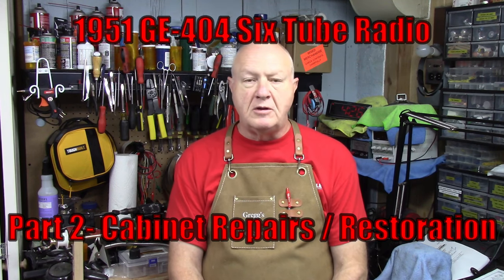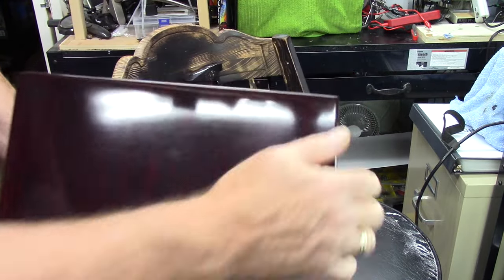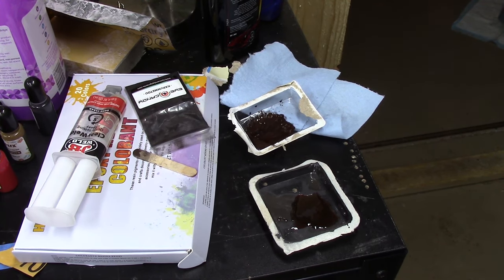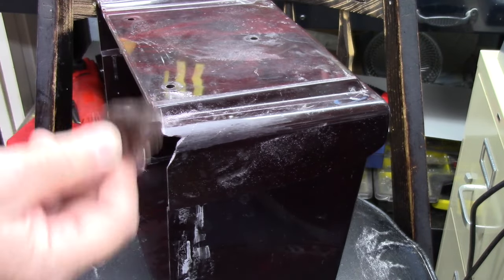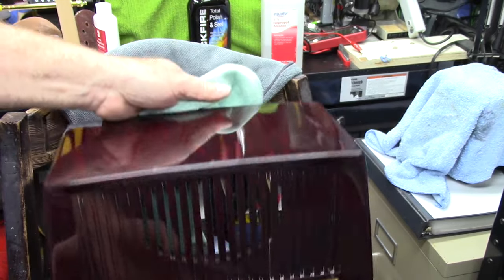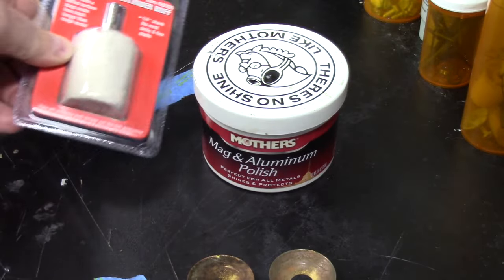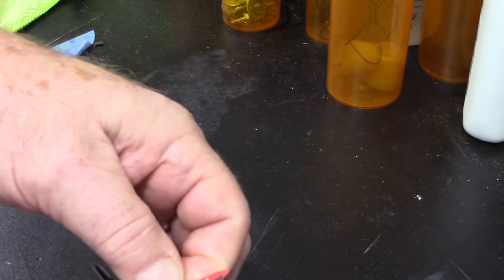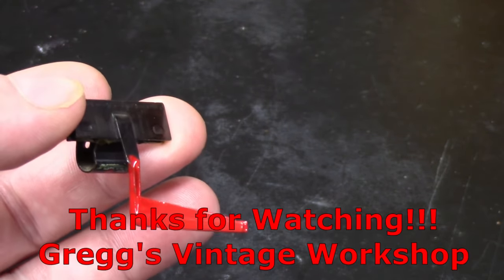1951 GE- 404- Six Tube Radio- Part 2- Cabinet Repairs & Restoration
In part 2 while on waiting on some tubes and power resistors, I tackle the cabinet. It has bad finish, scratches, cracks and even a chunk missing. I correct all of that and more, at least to the best of my abilities!